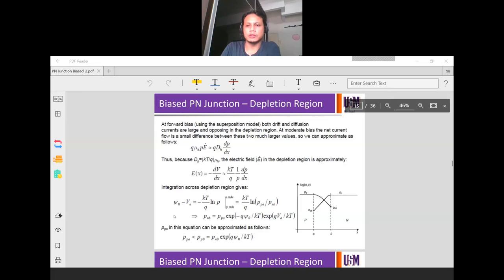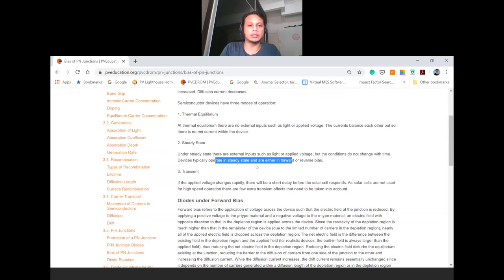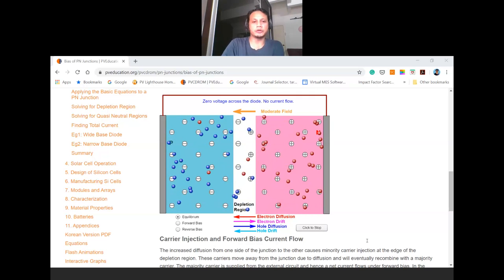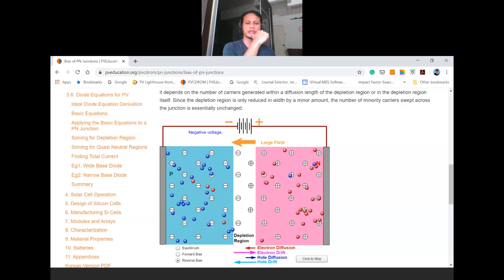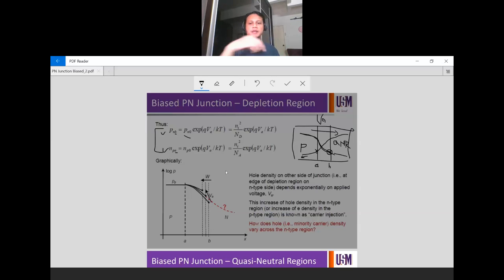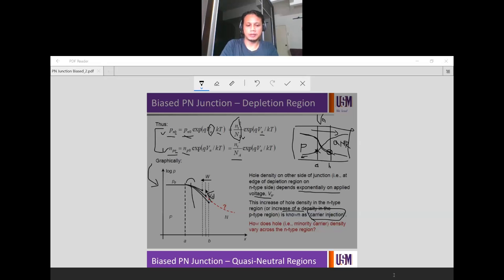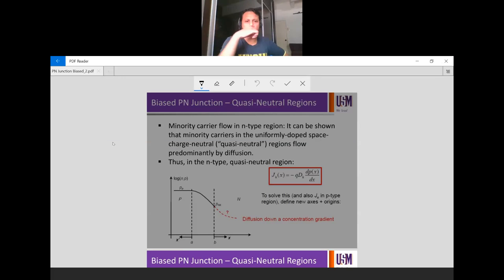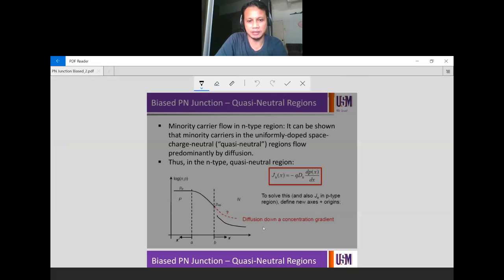ZAT386 200420 - PN Junction (Biased 2)